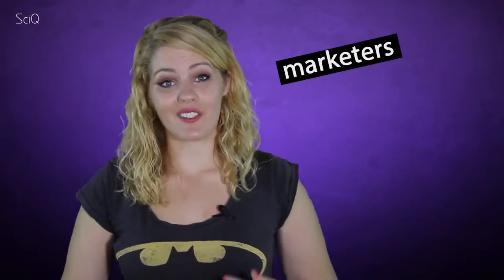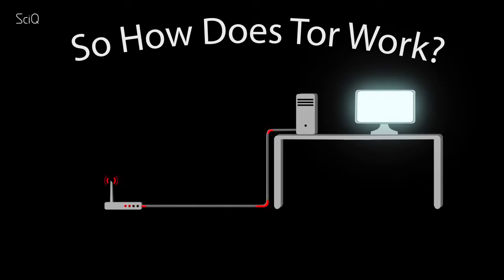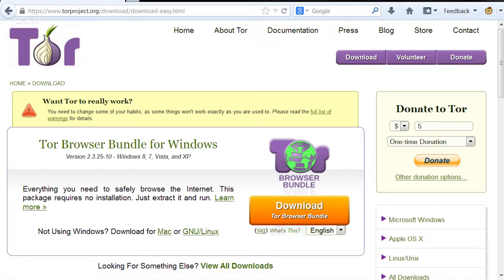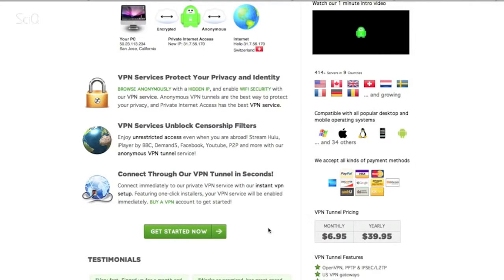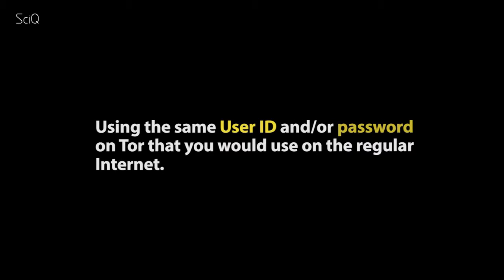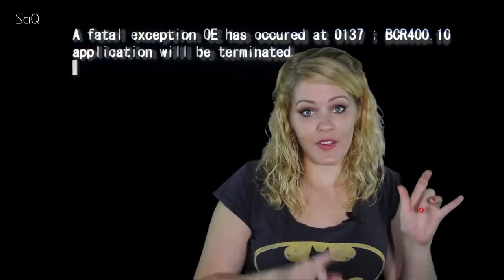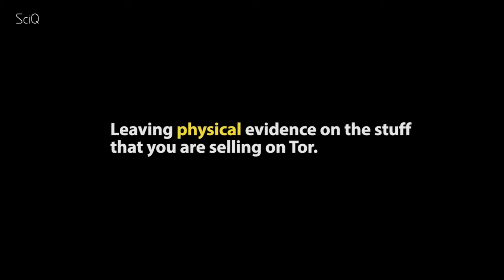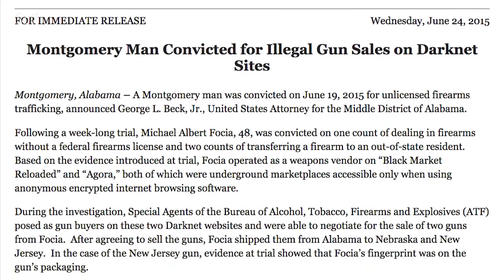Avoid Getting Identified Online How to Use Tor Browser Anonymously